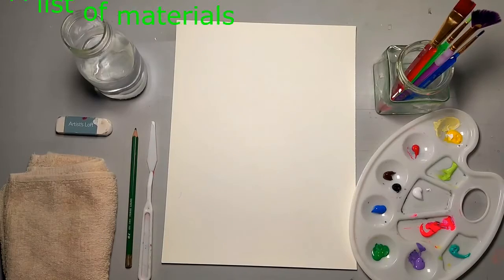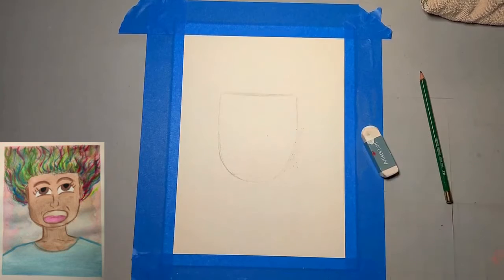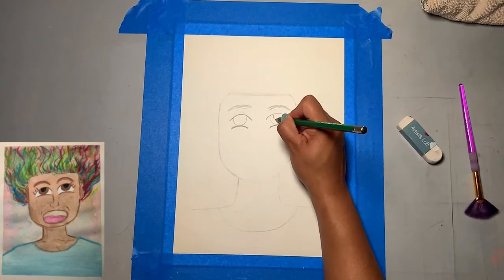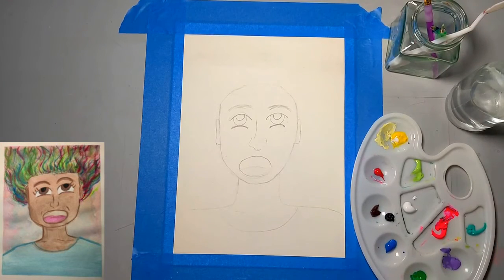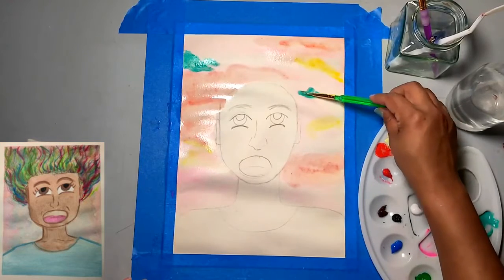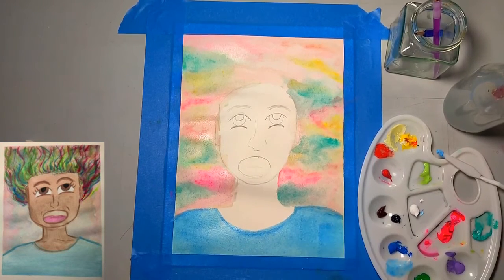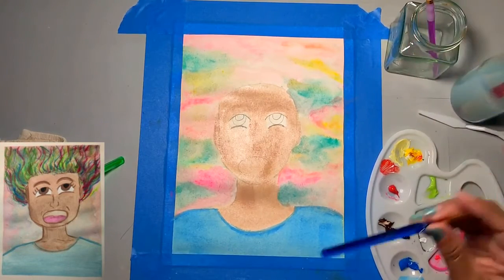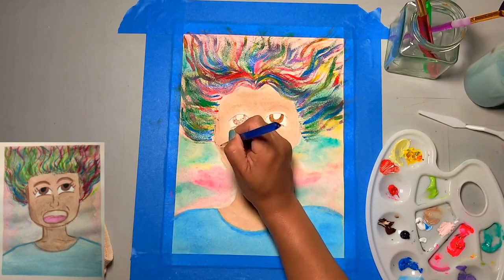Crazy Hair? Don't Care!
Welcome to Art Time With Flory! Since this is a kid's channel, YouTube has understandably disabled the comments section.

Today's art project is Crazy Hair? Don't Care!. A list of the items used in the video is below along with links of where you can buy the items. We also sell art kits on Etsy if you would like to check that out, the link is below.

List of materials:
1) Water cup
2) Eraser
3) 2B Sketch pencil (or a regular #2 pencil)
4) Towel or paper towel
5) Paint spatula
6) Mixed media art paper  7x10" or 9x12"
7) Paint brushes  (filbert, round #4, liner #10 and a fan brush)
8) Painters' pallet
9) Paints (yellow, red, brown, black, blue, green, violet, aquamarine, neon pink or pink, white and yellow green)